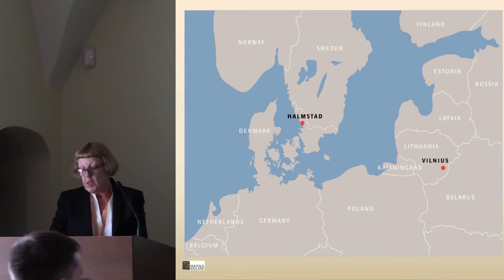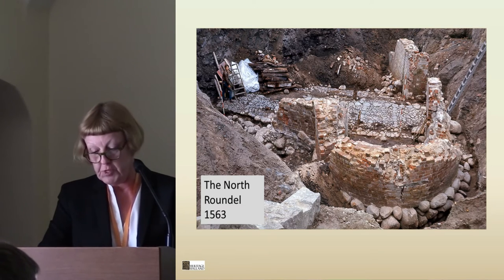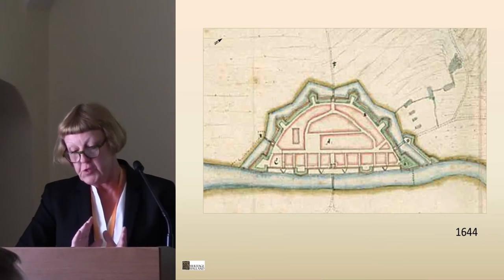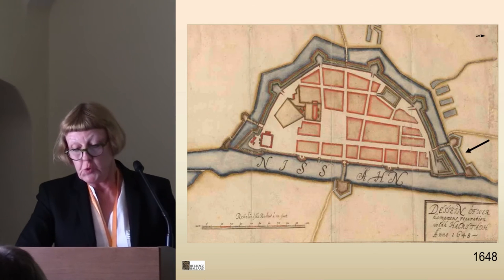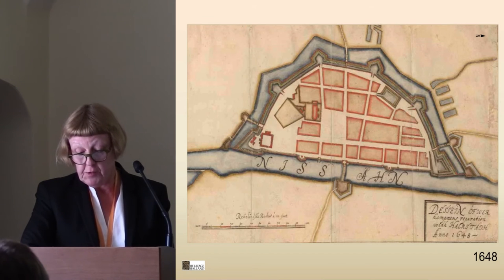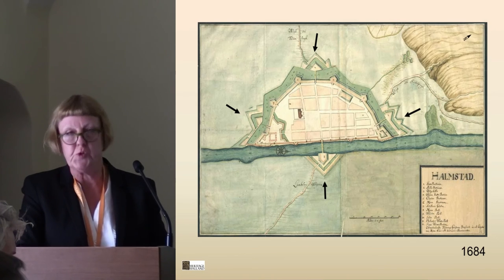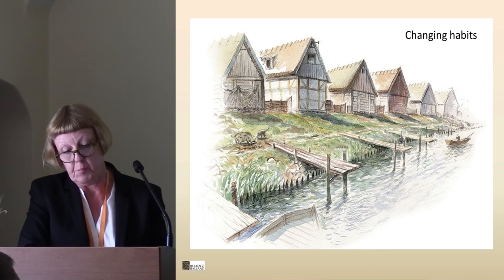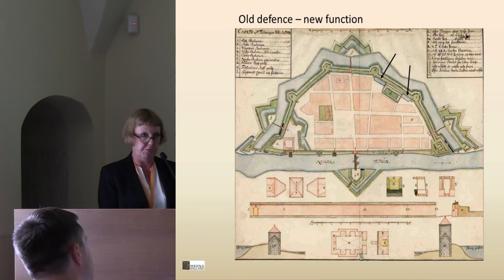The Early Modern Fortifications of Halmstad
Halmstad, situated in the former eastern part of the Danish kingdom, was from the beginning of the early 14th century a simply fortfied town built on royal ground. It had a strategic position by the mouth of the river Nissan and the important road that led to the Swedish town Jönköping. Halmstad was also situated in a province that was bounded by Sweden. Several times during the 15th and the beginning of 16th centuries the town was forced to open the gates for the Swedish army. Halmstad was reinforced in the middle av 16th century and a new fortification was erected between 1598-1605 under the leadership of the Dutch master builder-architect Hans van Steenwinkel and after his death in 1601 succeded by Willum Cornelissen. The layout of the new fortification system made it possible for the Danish king Christian IV to rebuild the town with a reinaissance plan after a devastating fire in in 1619. The defensive works was reinforced during the following decades. Through the Peace Treaty in Brömsebro 1645 Halmstad and the province of Halland became Swedish. The fortifications were maintained during the end of 17th century but started slowly to dilapidate and was demolished in 1735 by the military.
The first part of the paper will be a short presentation of the early modern fortifications put in the comtemporary political situation and exposed position in the two kingdoms (Denmark and Sweden). The second part will give some archaeological examples from the Danish period. The investigations during the last years have proved that the defensive works had an immediate impact on the medieval townplan in certain areas. Old structures have also been integrated and given new funtions. Even if the inhabitants have been better protected the fortifications created practical problems and forced people to change their habits.

Author - Lena, Bjuggner, Regional Museum Halland, Halmstad, Sweden (Presenting author)